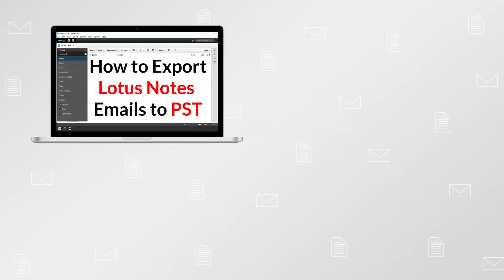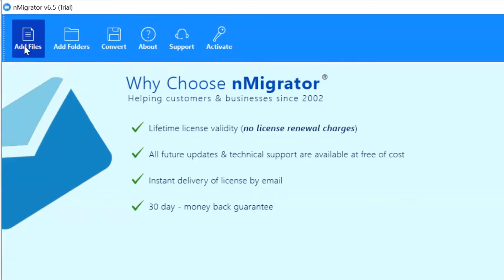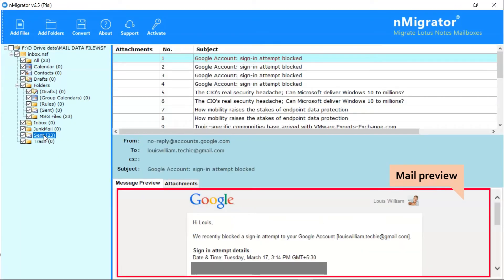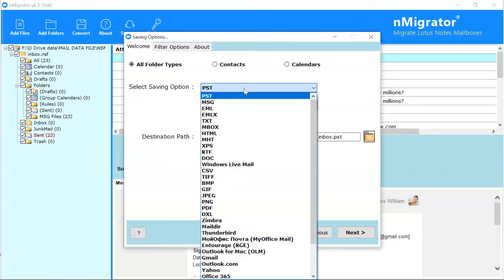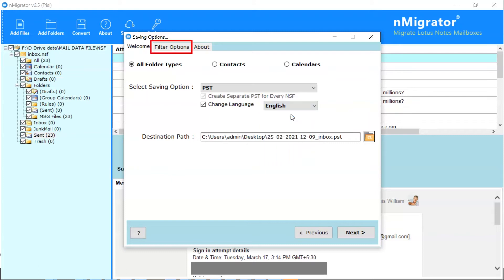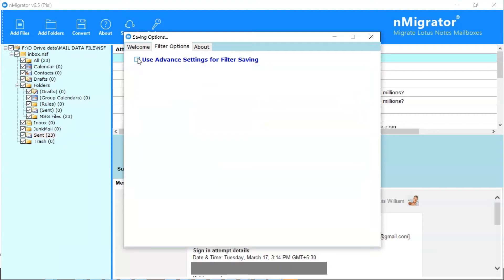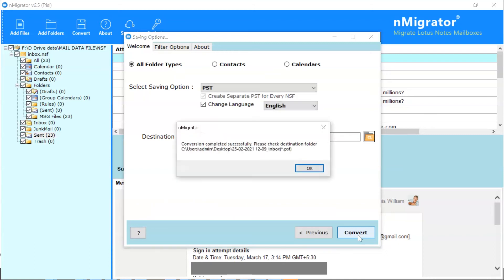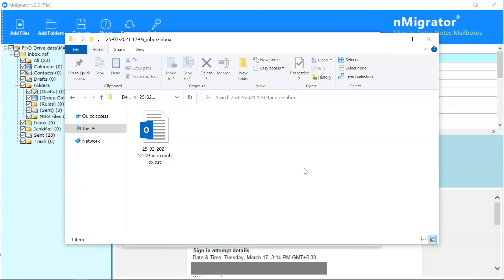How to Export Lotus Notes email to PST for Outlook 2019, 2016, 2013, 2010?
Get a professional solution for solving how to export Lotus Notes email to PST related queries. In this live video, we are just explaining the step by step process to export Lotus Notes emails to PST for Microsoft Outlook 2019, 2016, 2013, 2010, 2007, etc.

How to export HCL Notes email to PST – Steps
Step 1 – Start NSF to PST Converter on your computer and click on Add Files or Add Folders button.
Step 2 – Choose HCL Notes NSF files from your pc for uploading them into software interface.
Step 3 – Now you can preview Lotus Notes NSF file emails, contacts, calendars, etc. in the software interface.
Step 4 – Select required folders from software in built viewer
Step 5 – Press Convert button and choose an option to export HCL Notes mailbox to PST i.e. All Folder Types, Contacts, and Calendars.
Step 6 – Select PST (Personal Storage Table) from the list of saving options.
Step 7 – Change Language option is also available if you are using MS Outlook in other international language.
Step 8 – It provides multiple filter options to export selected data from Lotus Notes mailbox to PST.
Step 9 – Browse destination path to store resultant PST file at desired location.
Step 10 – Press Next button to export Lotus Notes emails to PST.
Step 11 – Get exported data from destination folder.
Step 12 – Start Microsoft Outlook email client and import exported PST file.

Software benefits
This application preserves all email items during export Lotus Notes mailbox to PST like To, Cc, Bcc, From, Subject, Signature, Hyperlink, etc.
It has a separate option to export HCL Notes contacts and calendars to PST file.
Users can choose only specific folders from whole IBM Notes NSF files for conversion.
The tool is able to export HCL Notes emails to PST for Outlook 2019, 2016, 2013, 2010, 2007, etc.